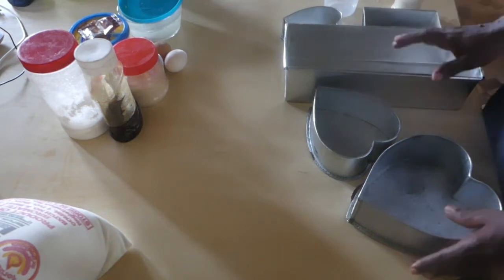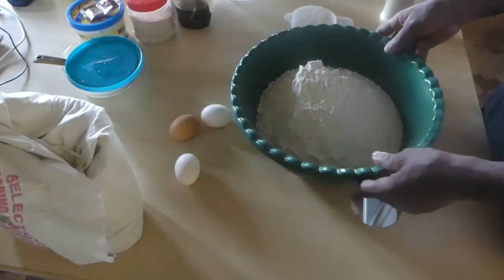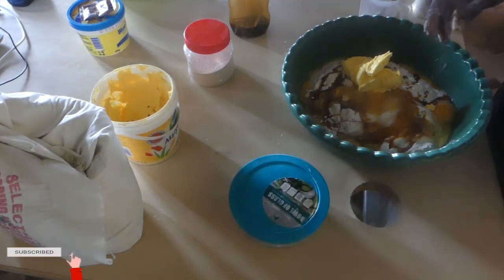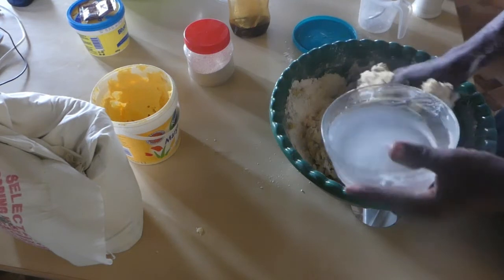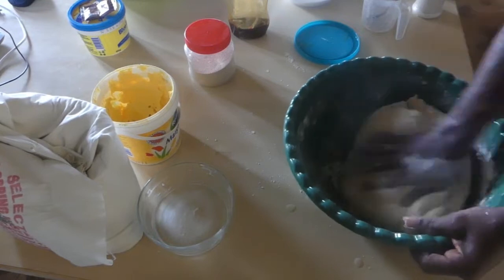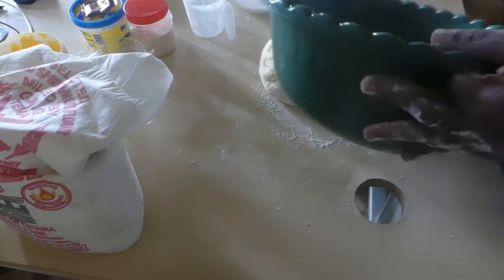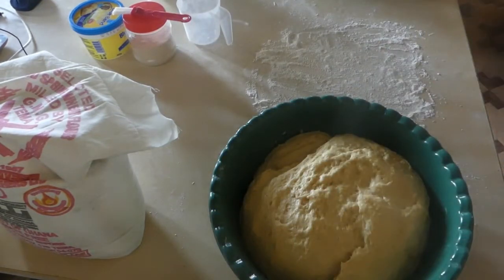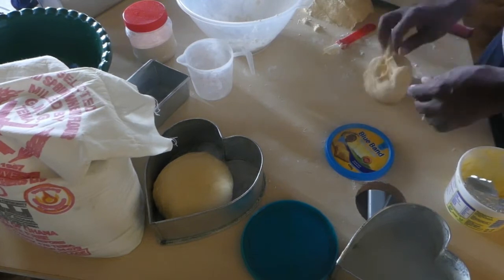Simple Bread Baking Procedure - Handmade Bread- no machine no Aid